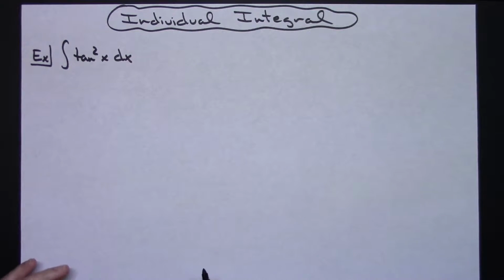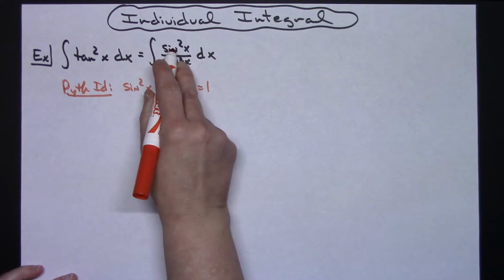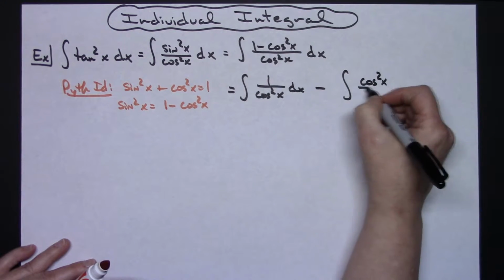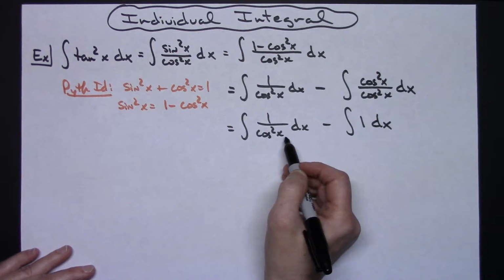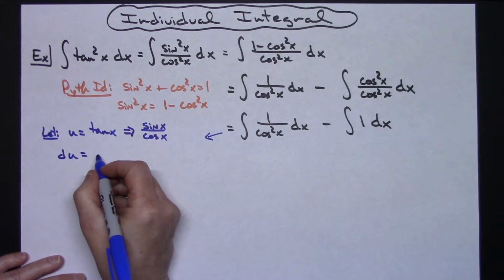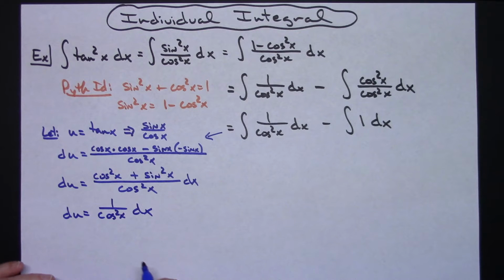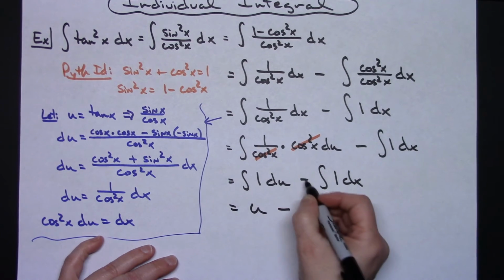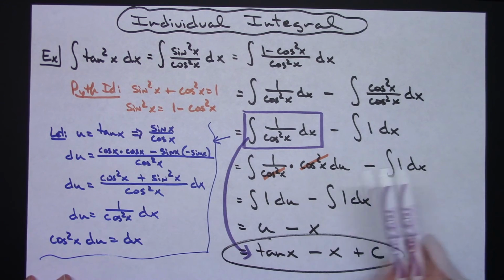Integral of tan^2(x) ❖ Calculus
This video works out the integral of tan^2(x). This integral is typically found in Calculus 1.